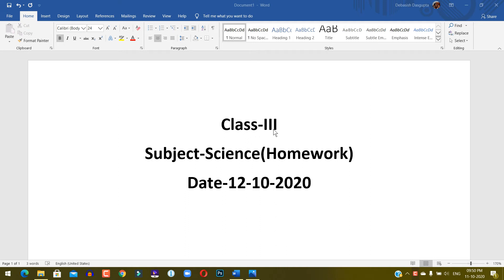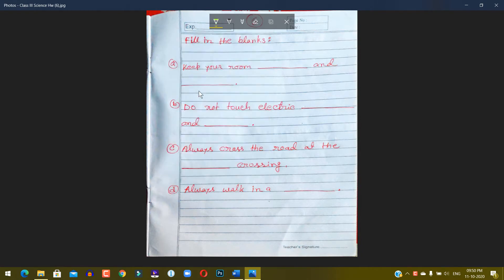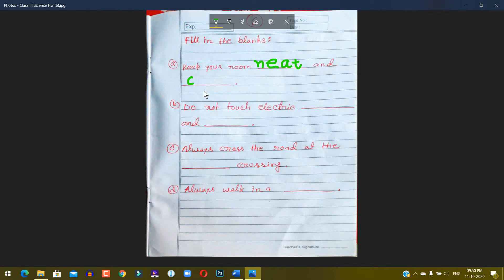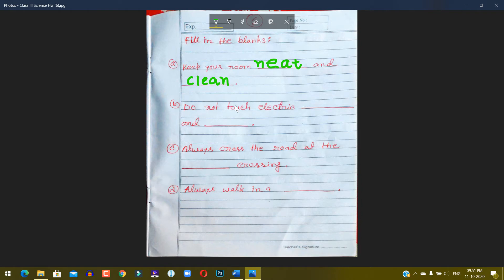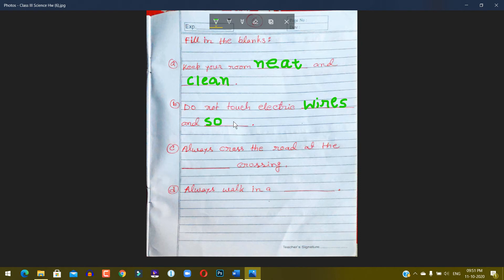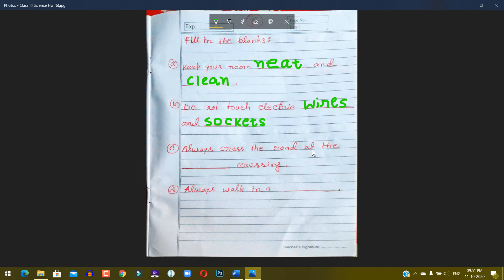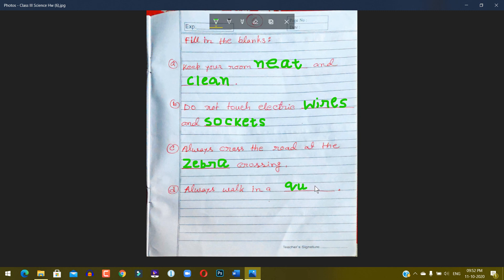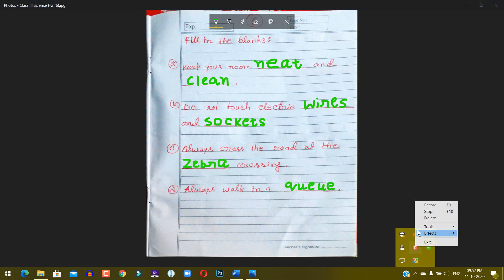CLASS III SCIENCE HW 12 10 2020